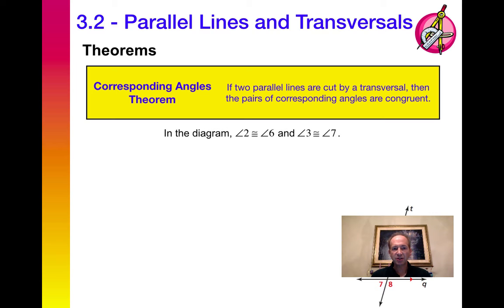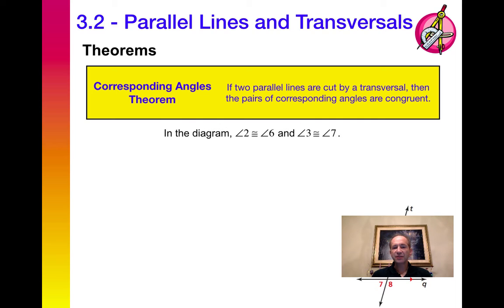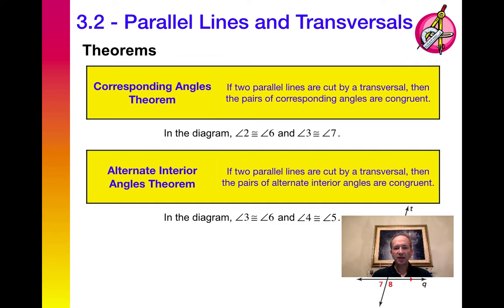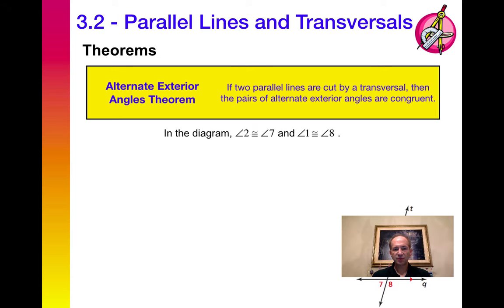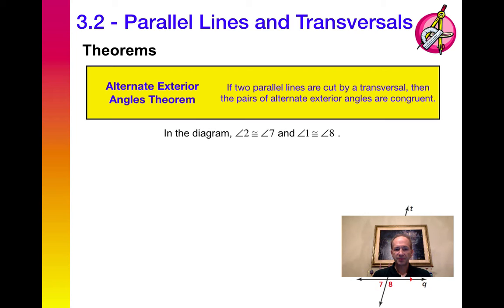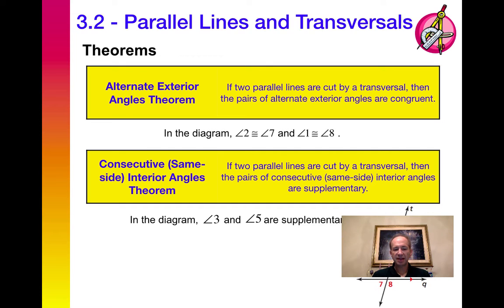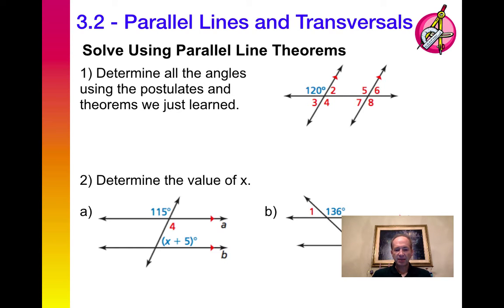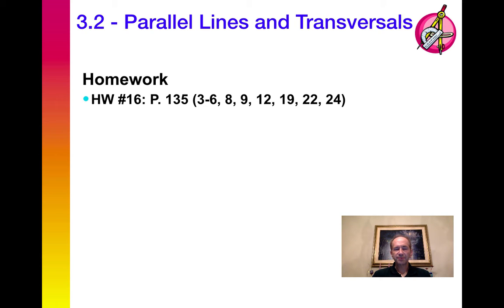Big Ideas Ch 3-2